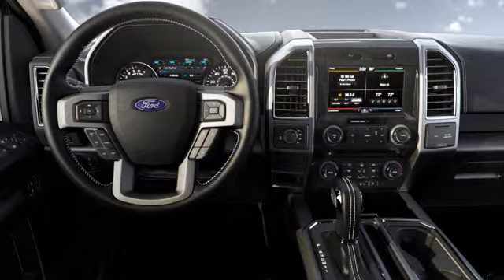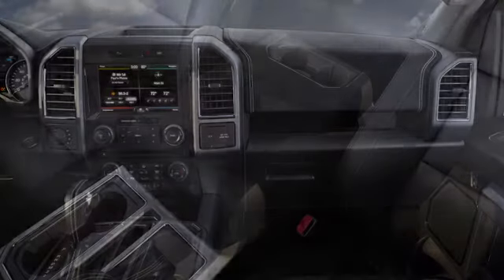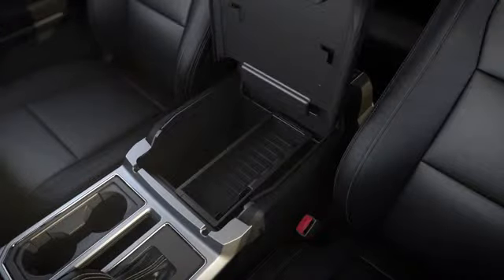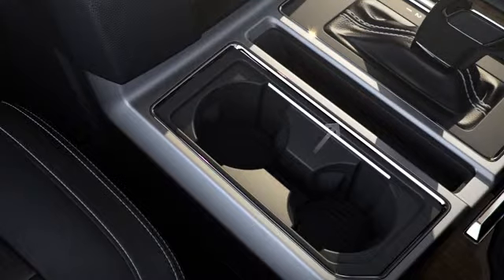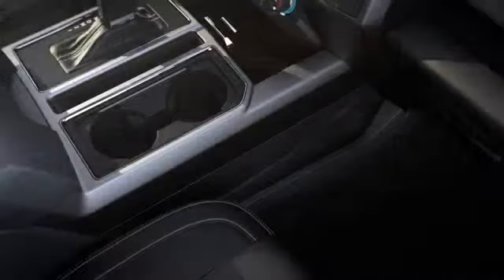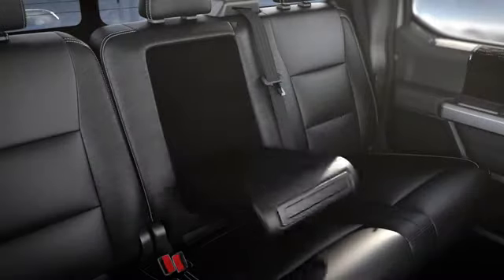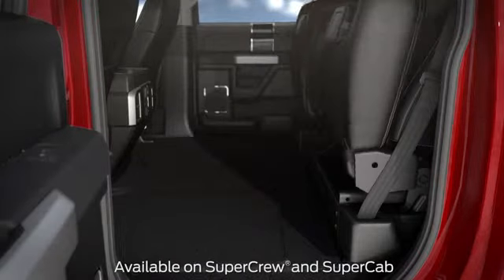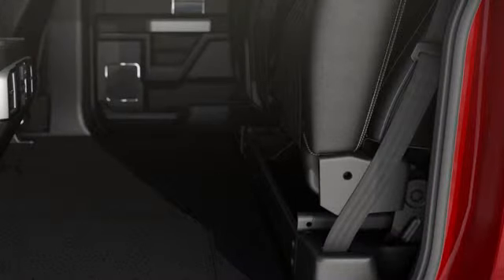F-150 Interior Storage and Accessibility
This easy to follow video will show you where you may find some of the convenient storage and cupholder locations inside your vehicle.

This product or technology is available on the following model years and vehicles:

2015:
F-150